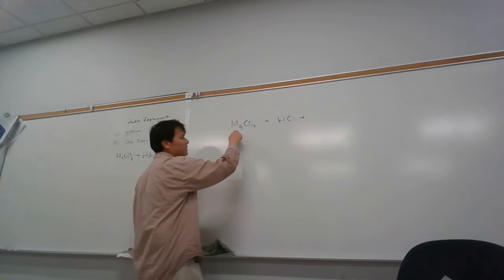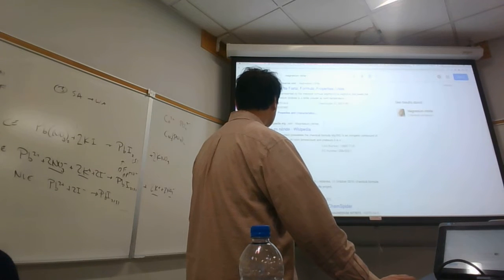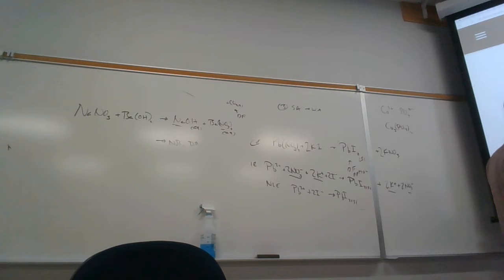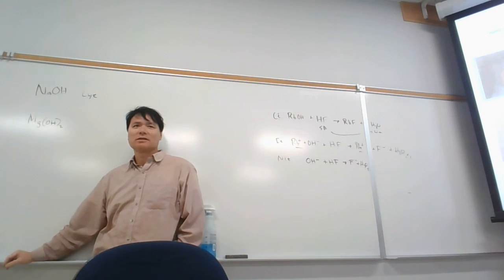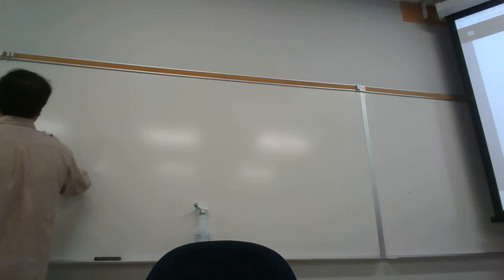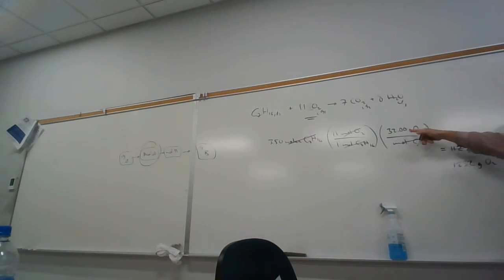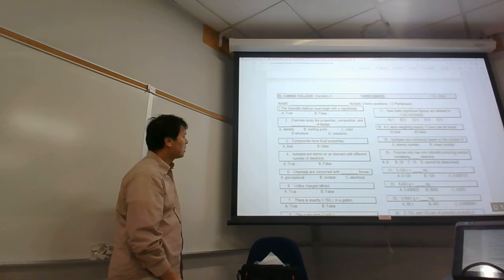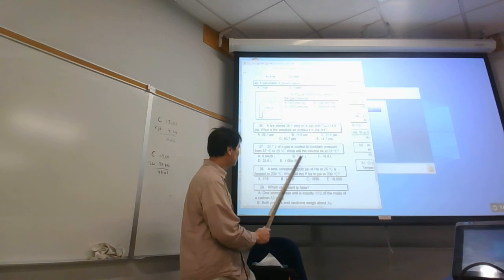Chem 4 1171 101722